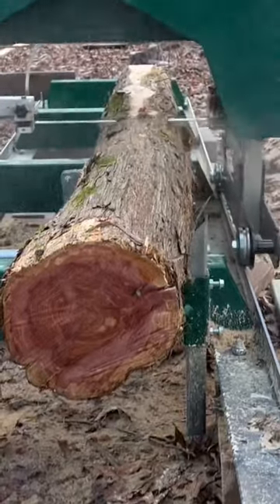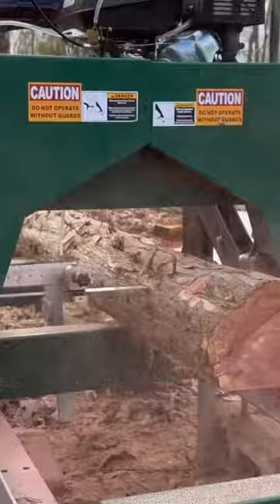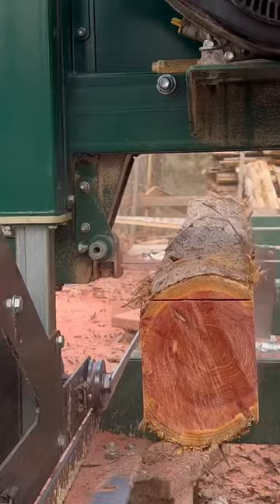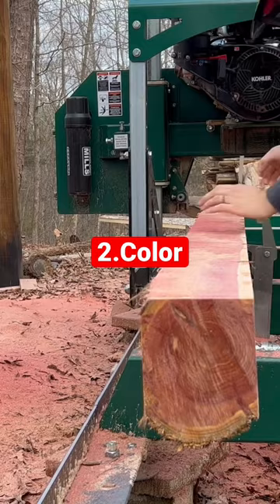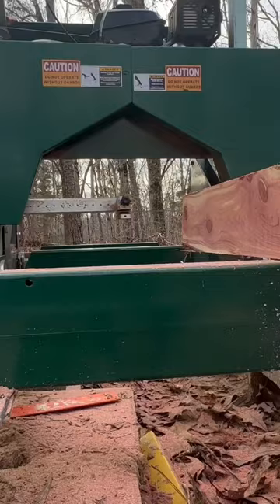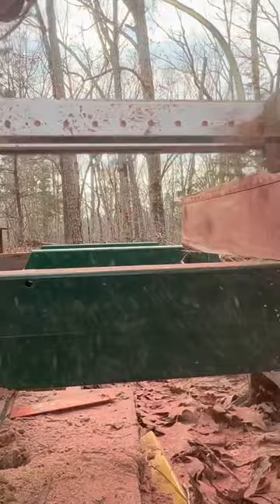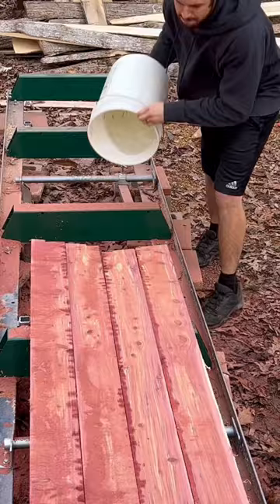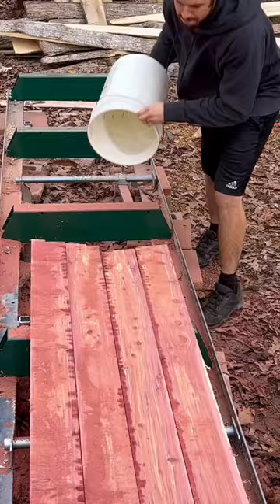Milling Eastern Red Cedar